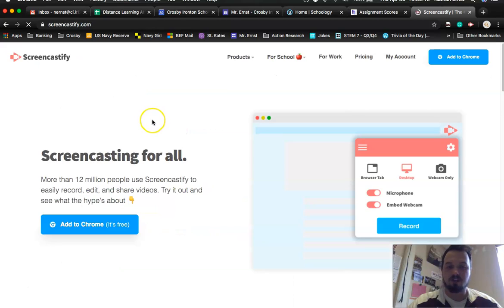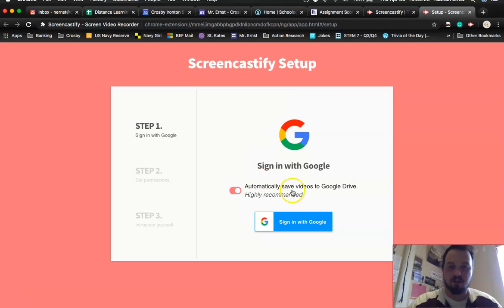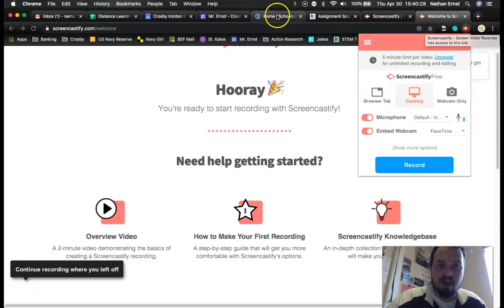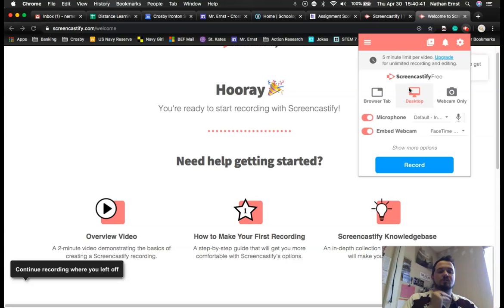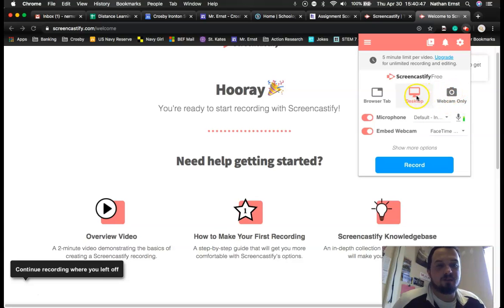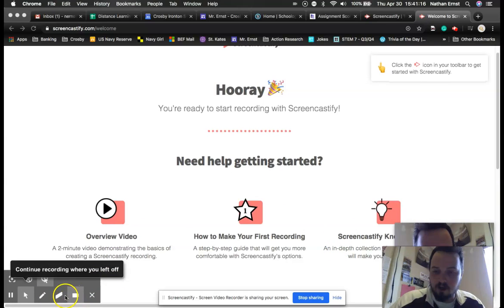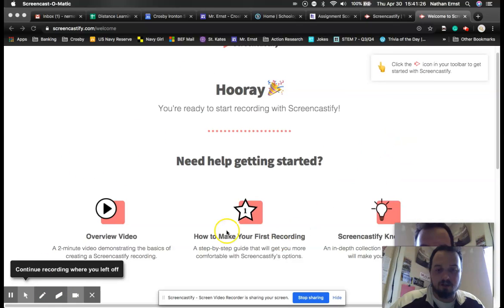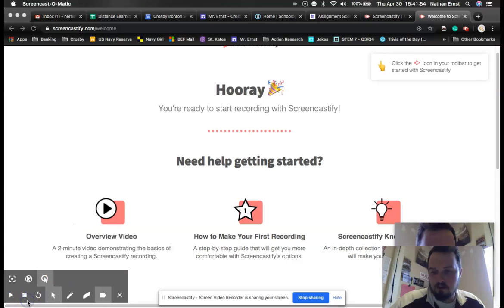Screencastify Tutorial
How to use Screencastify to record videos for our students.